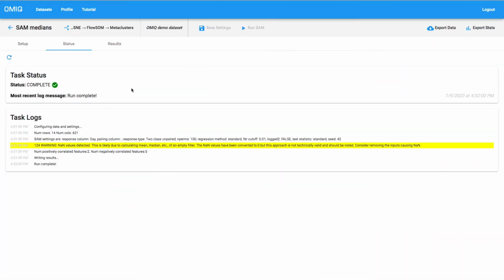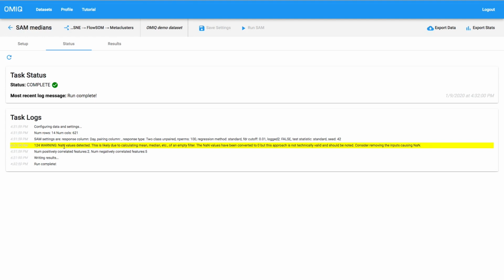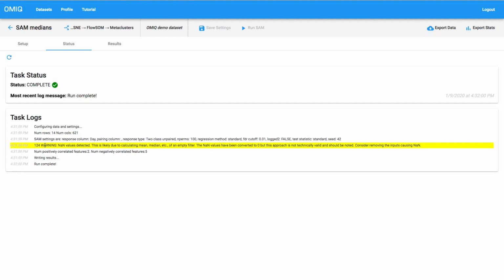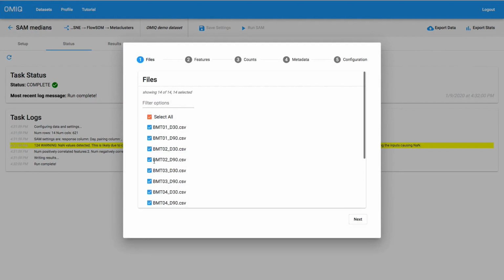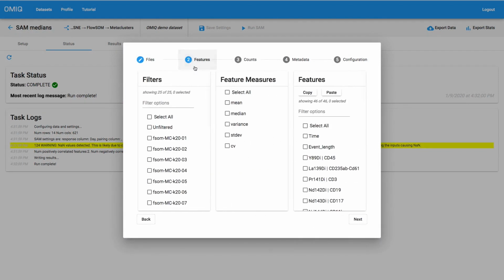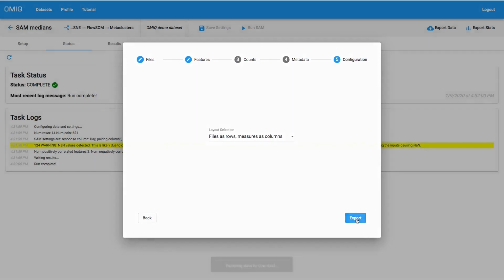SAM Part 3: How to Handle NaN Values in OMIQ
SAM (Significance Analysis of Microarrays, Tusher, Tibshirani and Chu (2001)) is a statistical method used for finding significant features from input data described by a response variable. Learn how to identify and resolve NaN values after running a SAM operation in OMIQ.

IN THIS VIDEO:
00:00
0:54 Identify NaN Values
1:32 Analyzing CSV File